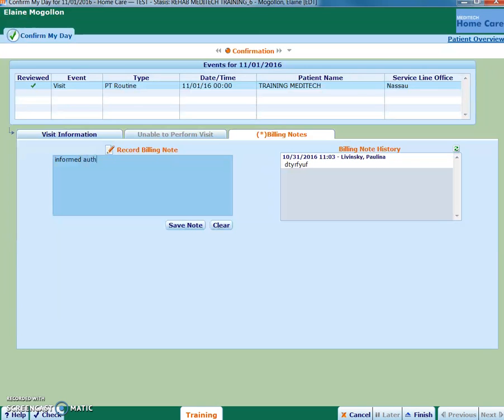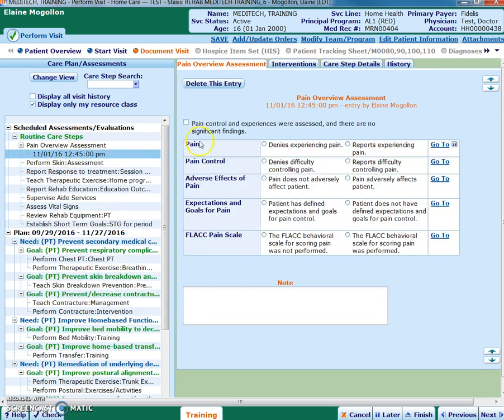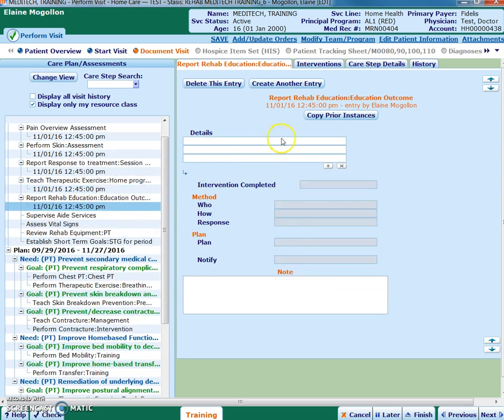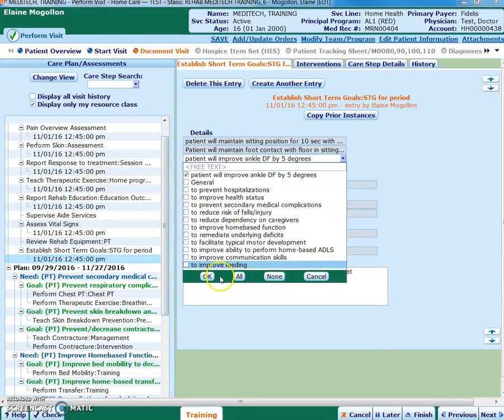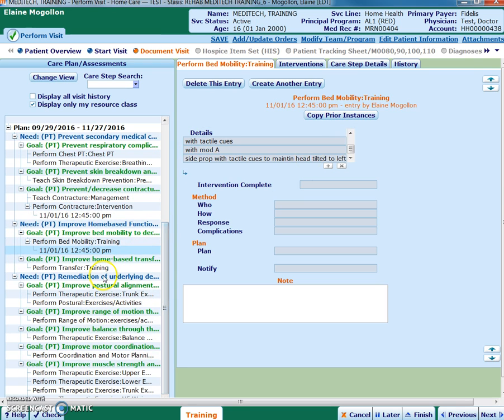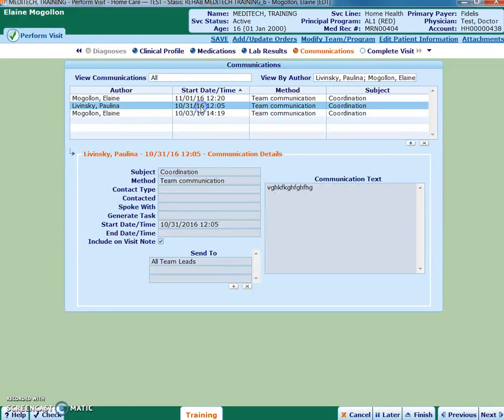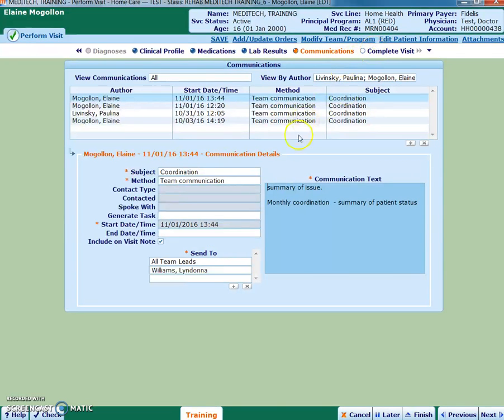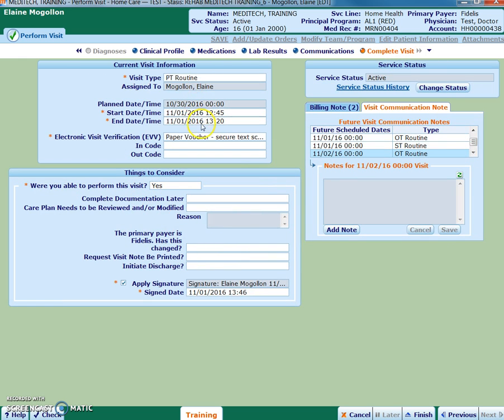Perform Visit Routine Visits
This video will provide training on how to complete routine visit documentation correctly in the Perform Visit task.